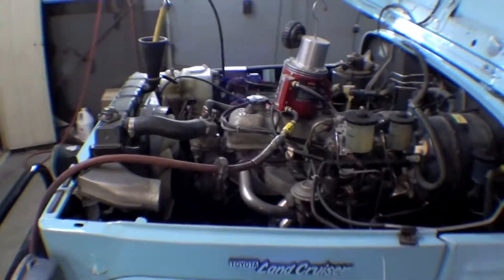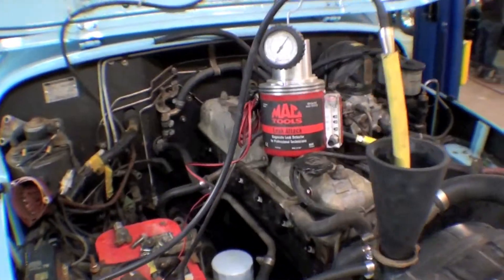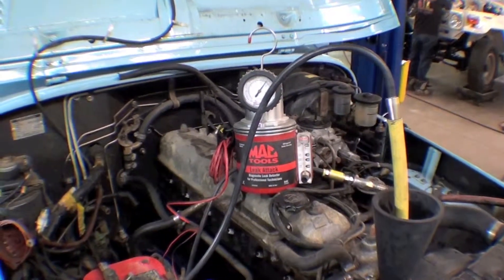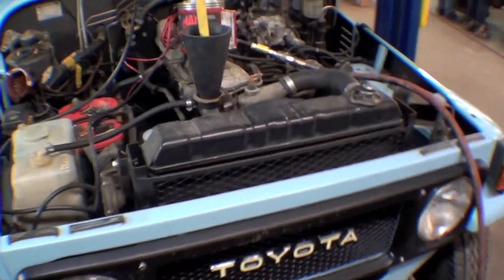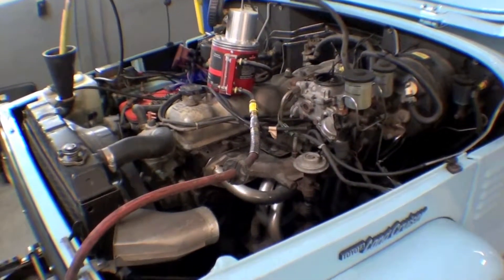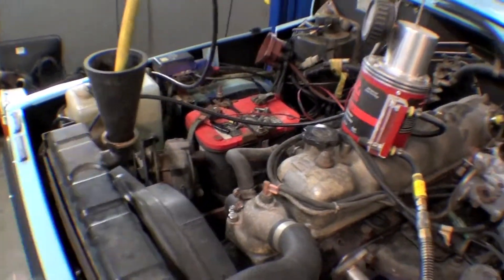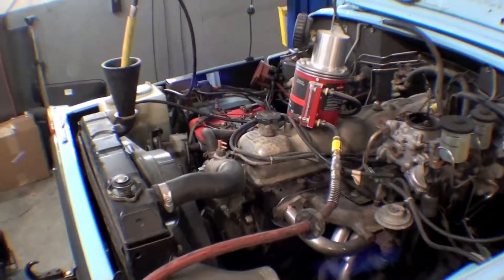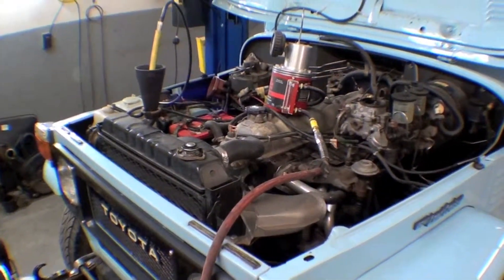Restoration: 1979 FJ40 | Video 1